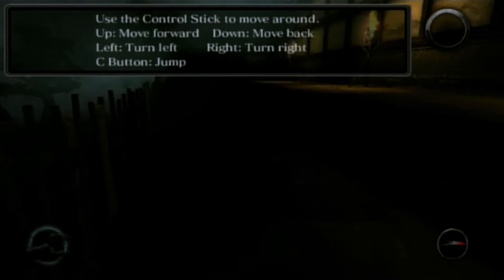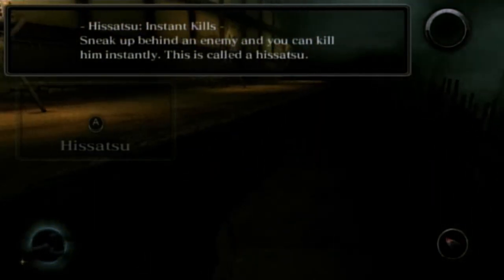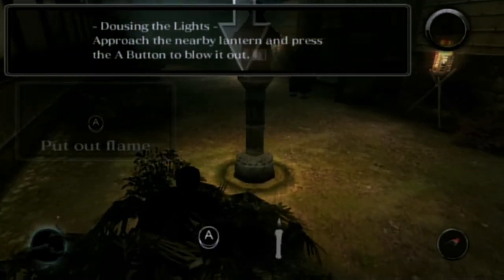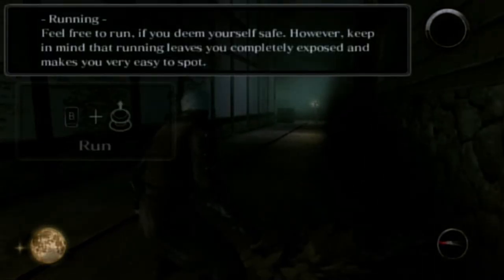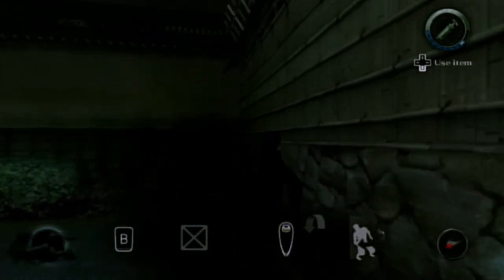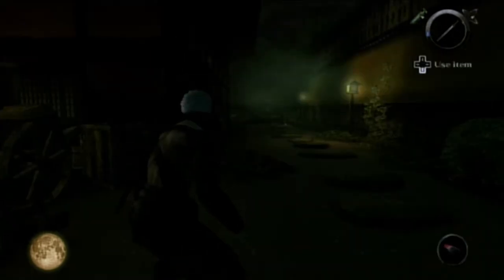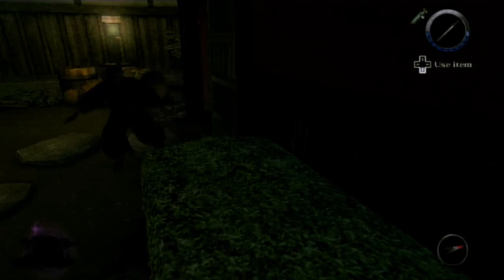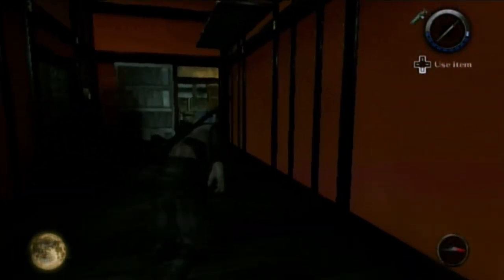Tenchu: Shadow Assassins - O Início On Wii HD (1080p)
Na terra do Senhor Gohda, a paz não foi totalmente restaurada e rumores de traição estão girando em torno do senhor e de seus súditos. Como resultado, Lord Gohda pede ao Ninja Azuma, Rikimaru e Ayame , para investigar. Rikimaru logo descobre que alguém está planejando começar uma guerra. Enquanto isso, o Conselheiro Sekiya, o braço direito de Lorde Gohda, organiza uma cartomante para prever o futuro do reino de Lorde Gohda. Infelizmente, a cartomante acaba por ser uma impostora e seqüestra a Princesa Kiku, a filha de Lorde Gohda.